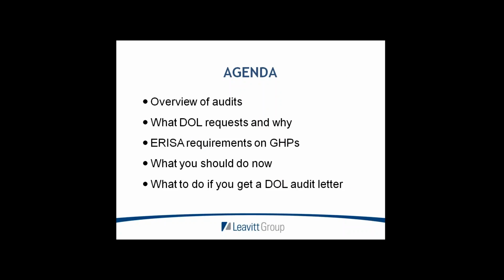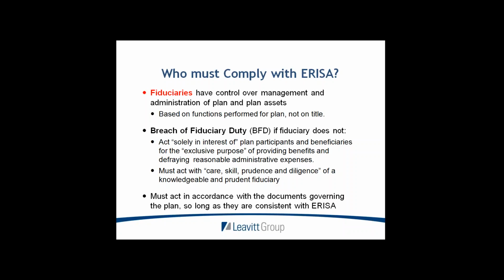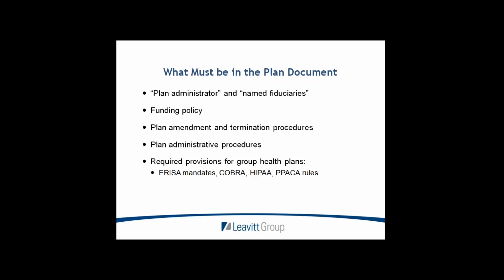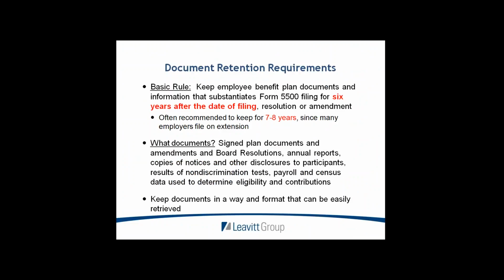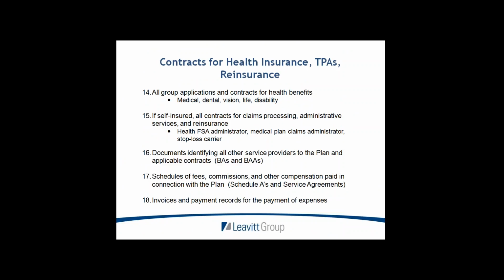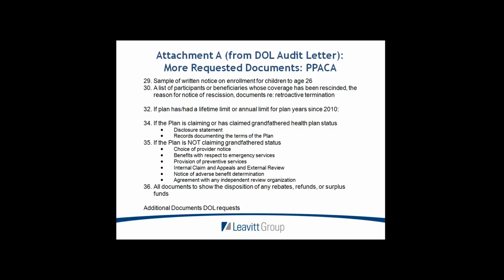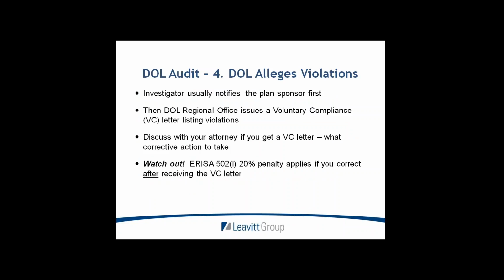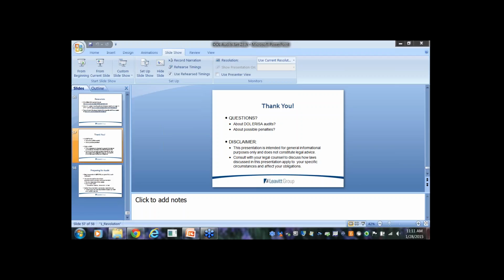Are You Prepared for a DOL Audit? - Jan 28th, 2015 Leavitt Webinar